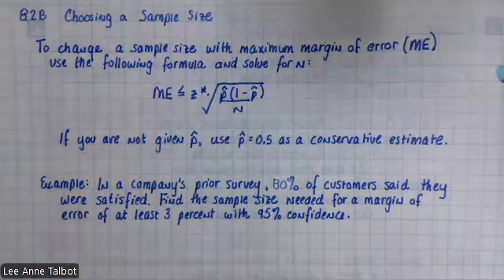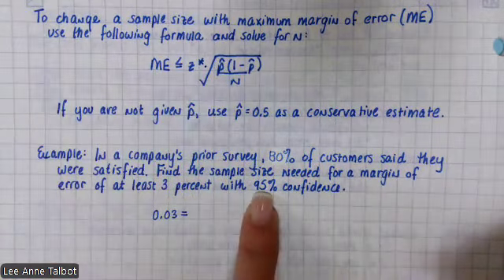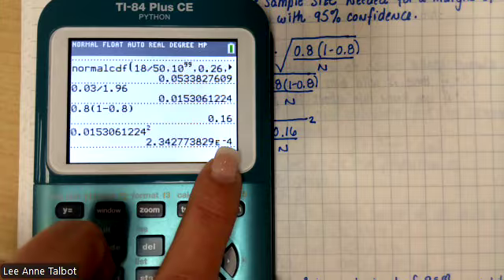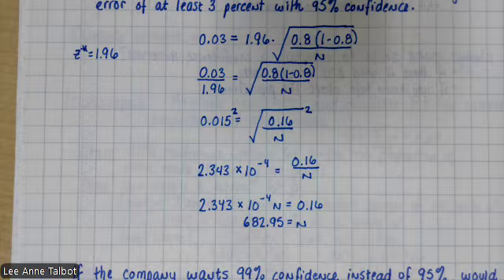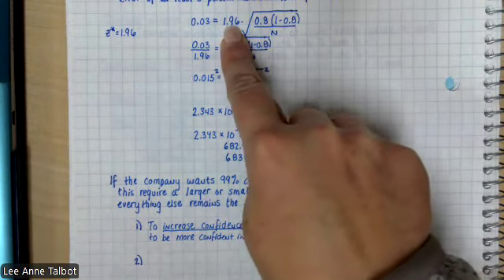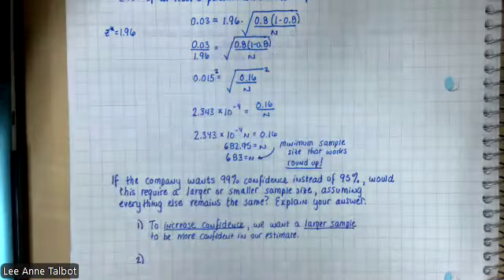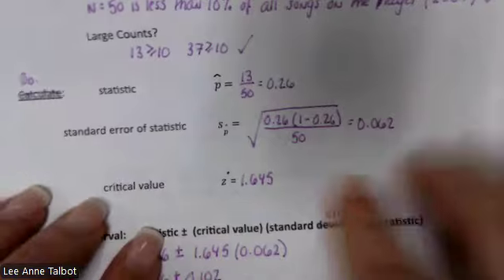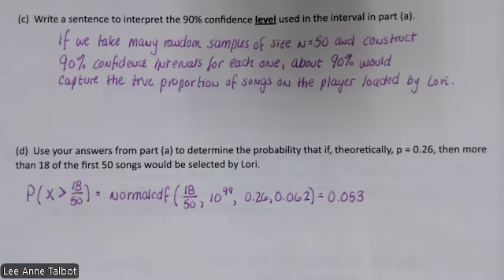1/9 - AP Statistics - 8.2B Notes